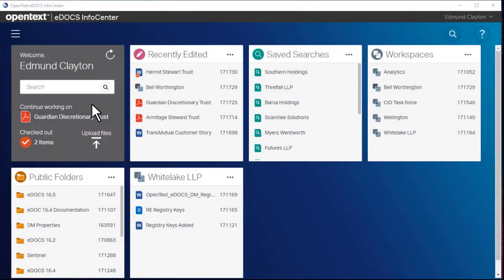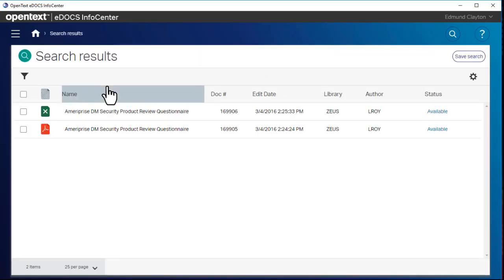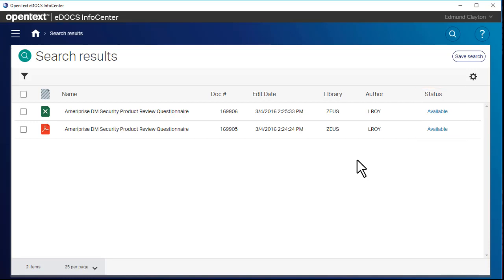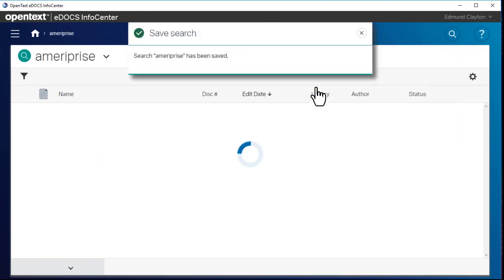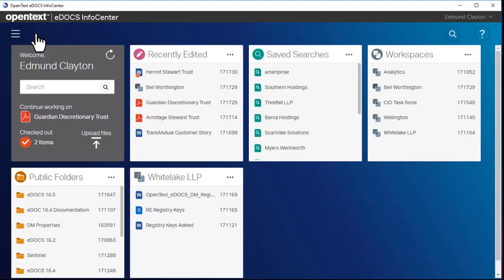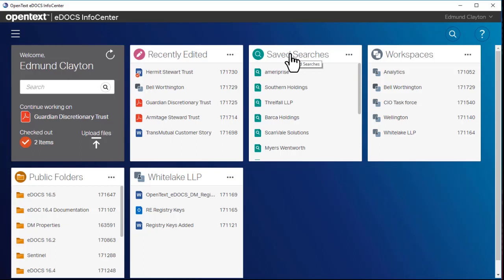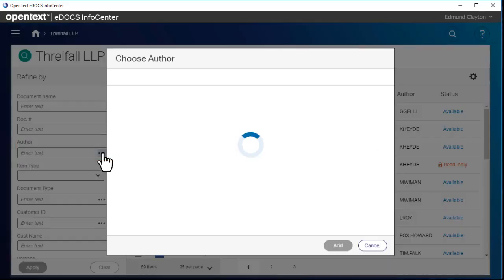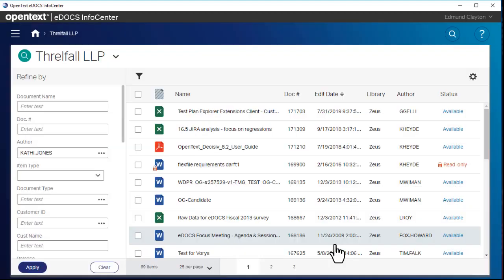How to conduct a simple search in eDOCS InfoCenter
Learn how to find a document in eDOCS InfoCenter by entering a few keywords in the search box.

This video was created using the default UI of eDOCS InfoCenter 16.5. What you see in this video might not reflect what you see in your version or customized interface.